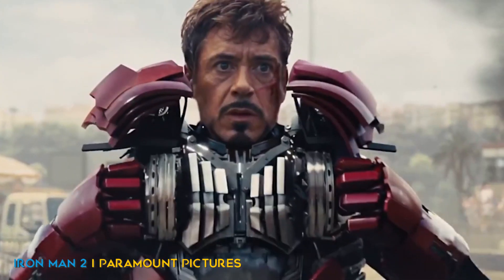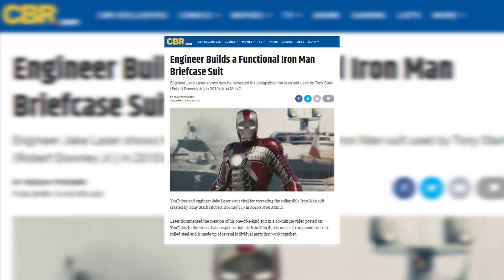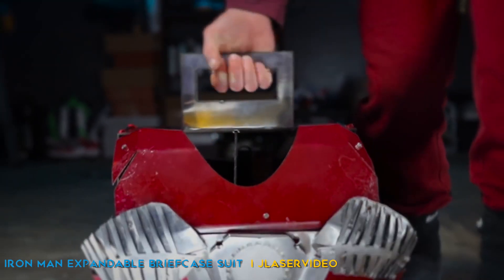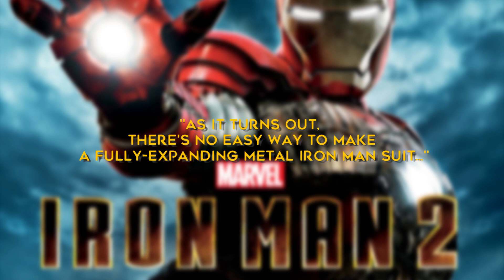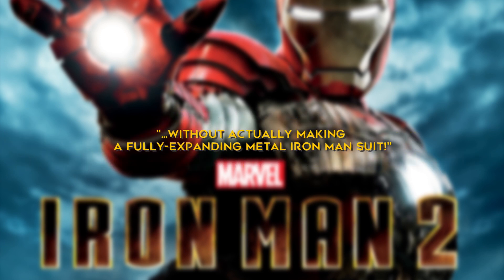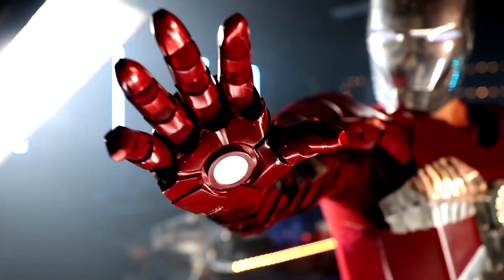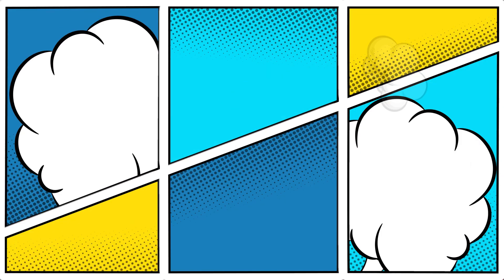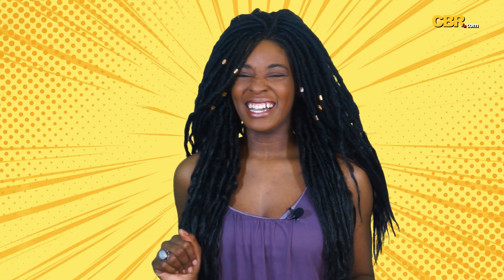Engineer Builds a Functional Iron Man Briefcase Suit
Engineer Jake Laser shows how he recreated the collapsible Iron Man suit used by Tony Stark (Robert Downey Jr.) in 2010's Iron Man 2.